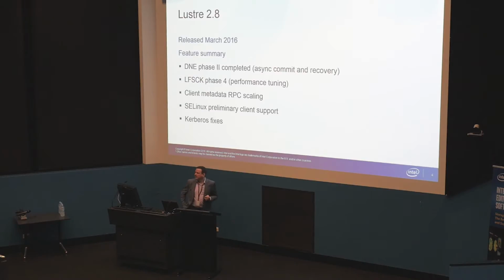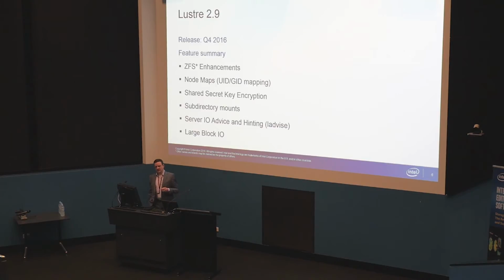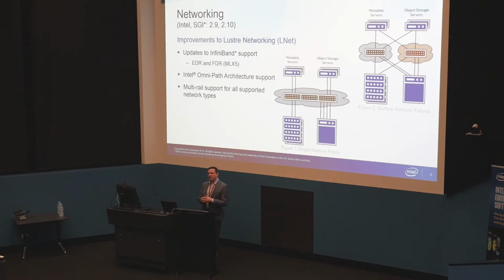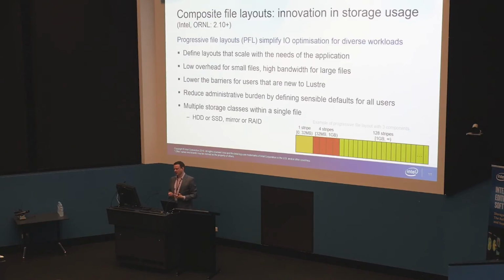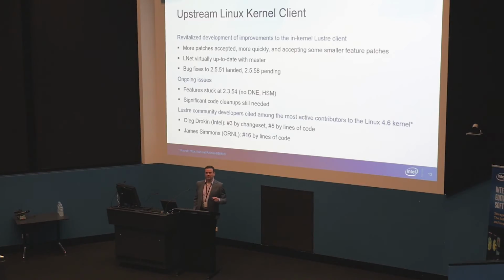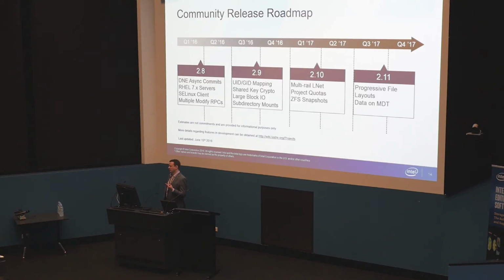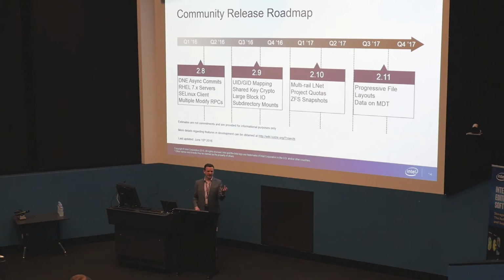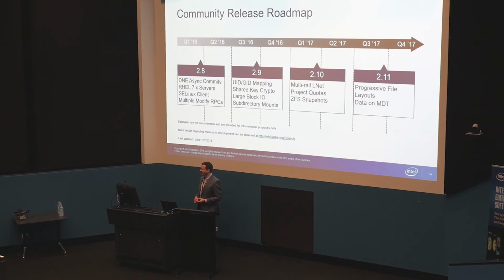Lustre in 2016 and Beyond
Speaker: Malcolm Cowe from Intel.

Filmed at NCI's Lustre User Group conference, hosted at the Australian National University in September 2016.